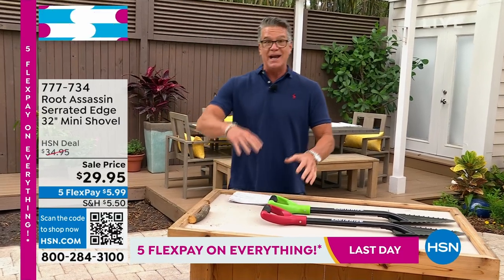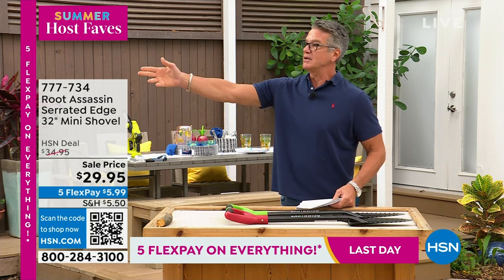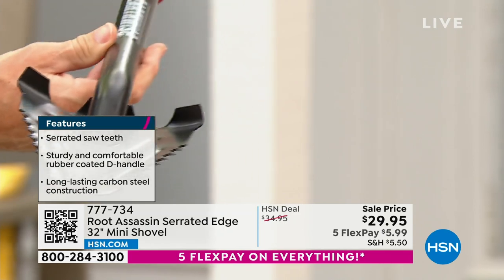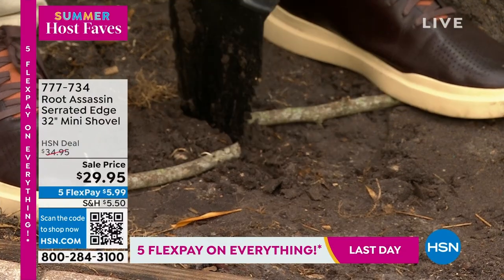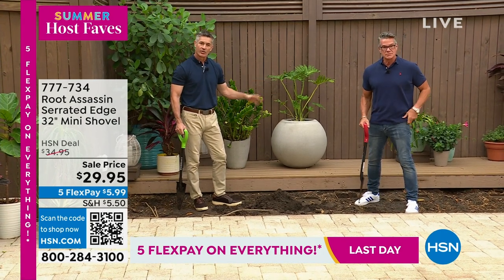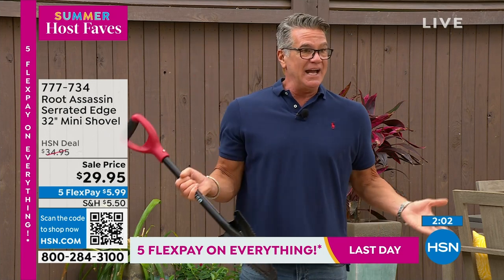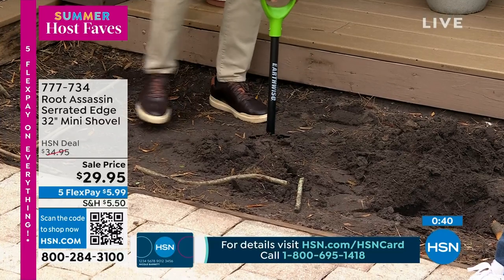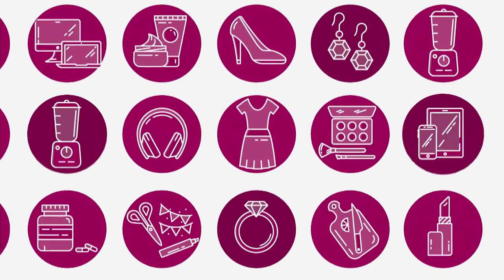Root Assassin Serrated Edge 32" Mini Shovel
This lightweight shovel is designed for treasure hunting, metal detecting and smaller gardening jobs. Use it for clearingout an overgrown area of garden, forest or brush in tight places. The secret of the shovel is the fact that the teeth cut roots when pushing in and when pulling out.

    32" Mini shovel